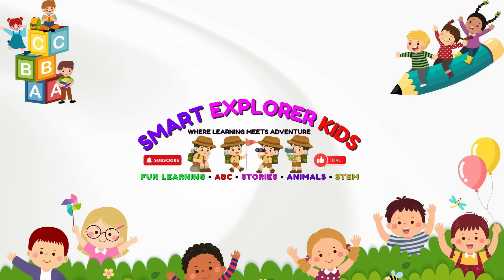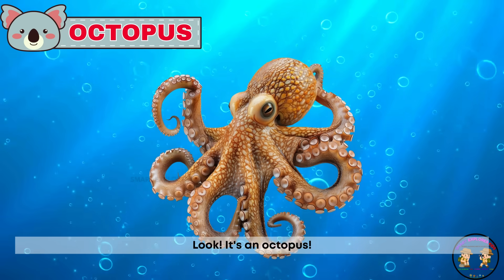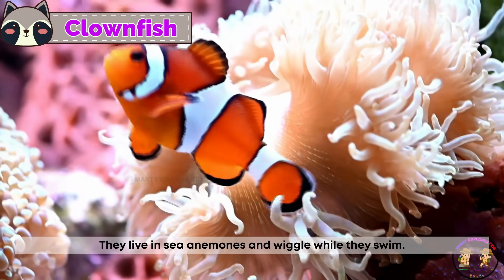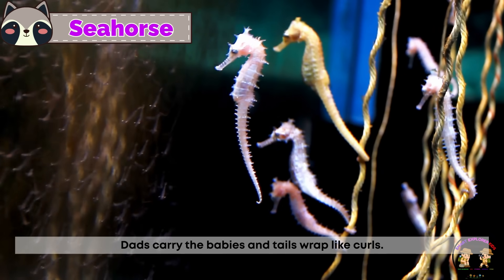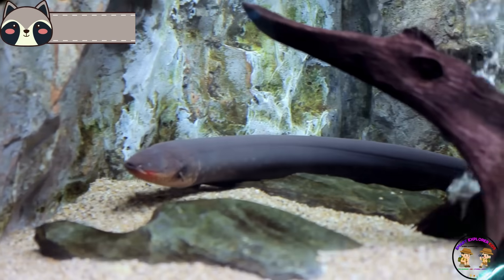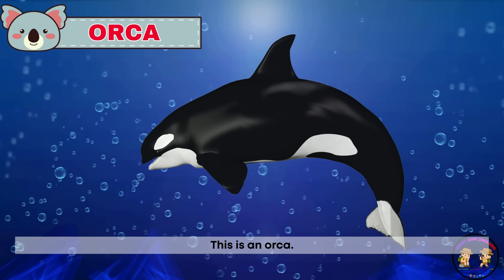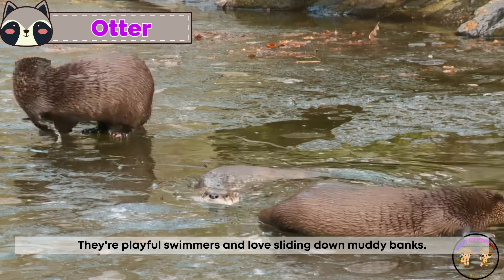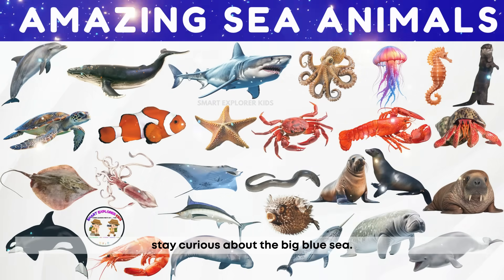Sea Animals for Kids 🐬 | STEM Fun Learning & Ocean Vocabulary for Preschoolers